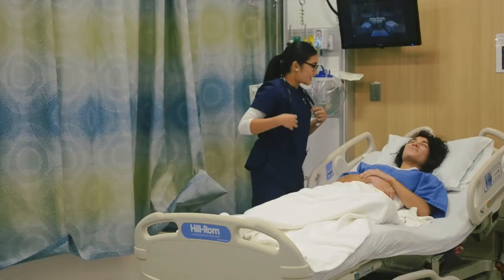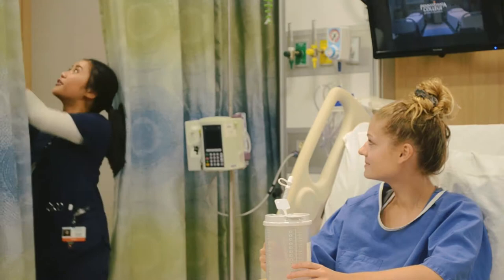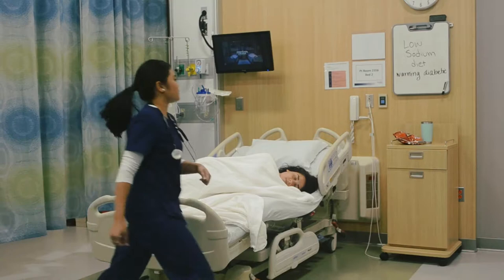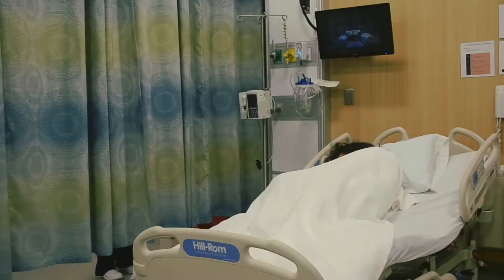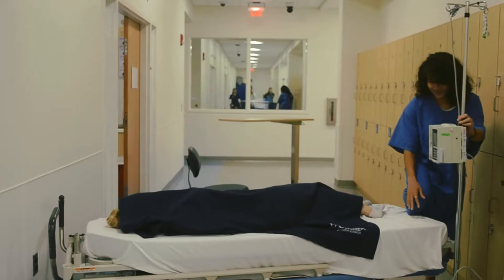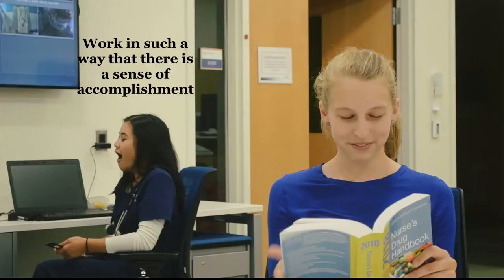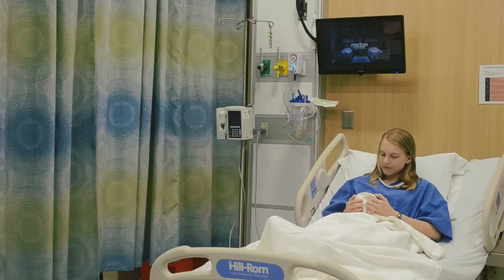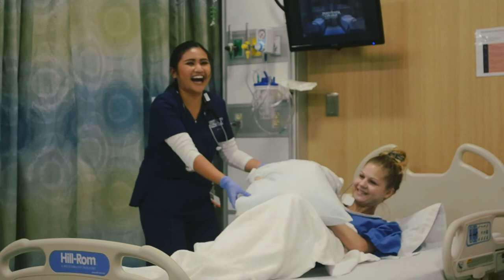Virginia Henderson - Instructional Video